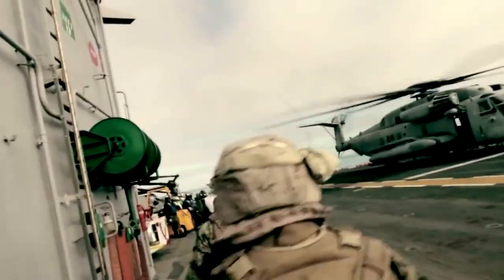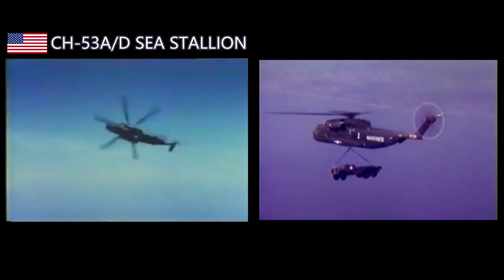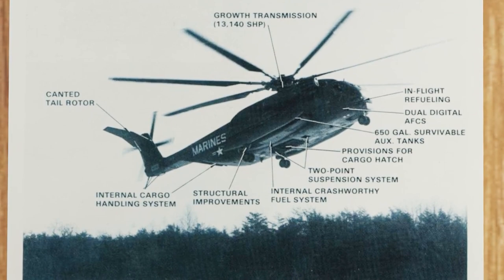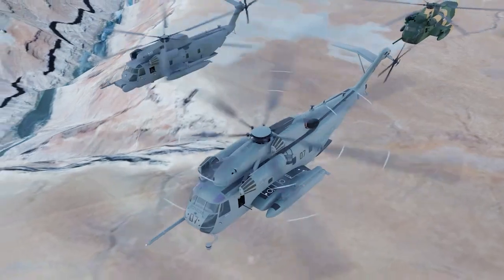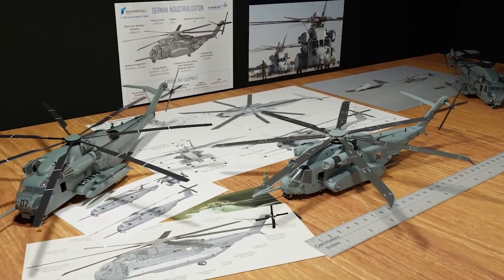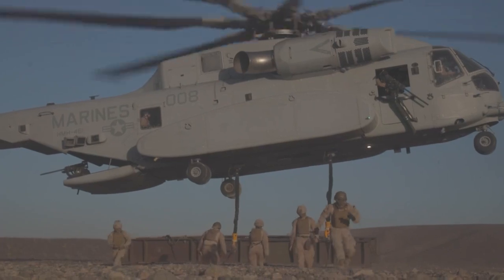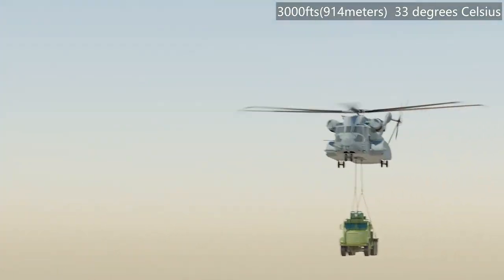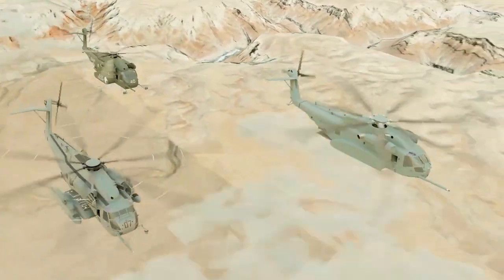The Ride of KING Stallion——The evolution of the CH-53E/CH-53K stallion heavy lift helicopters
Long Time No See！Today's episode is about the developments and specific functions of triple engines CH-53E Super Stallion & King Stallion，hope you enjoy the video and leave your comments，thanks！